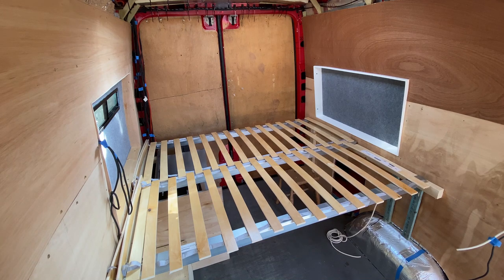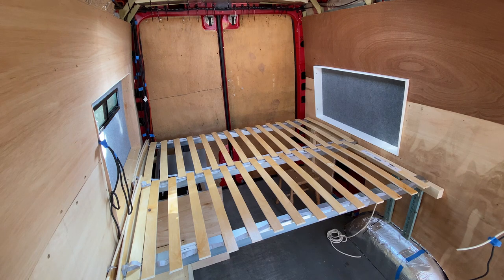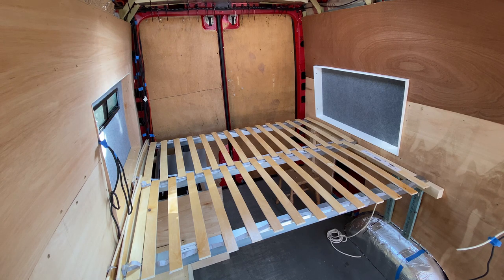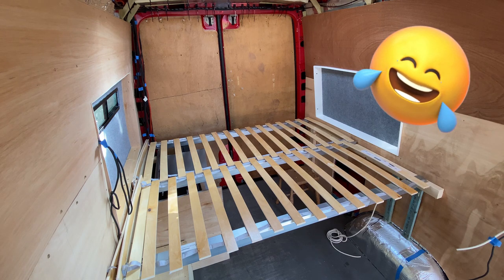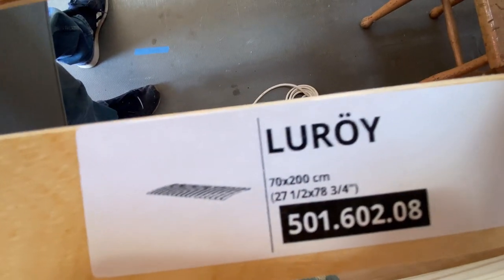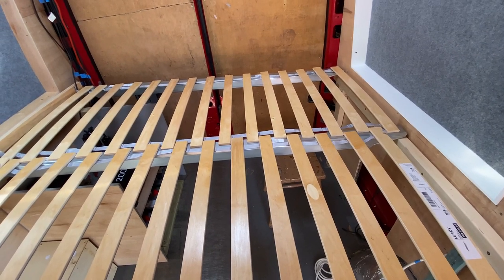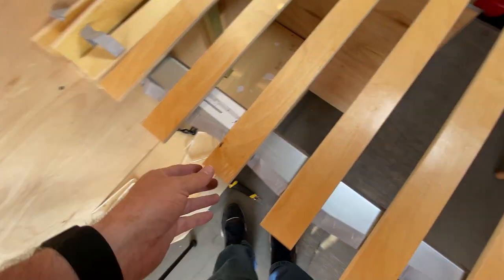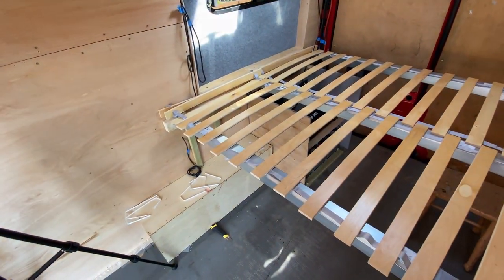Fixed double bed, IKEA style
Fitting a fixed double bed in RUBY, using the Skorva mid-beams from IKEA, but they wouldn't give me the hanging brackets, 'in case something happened'. WTF.